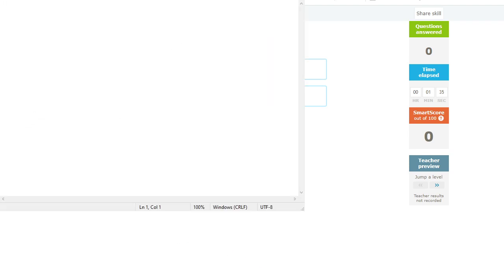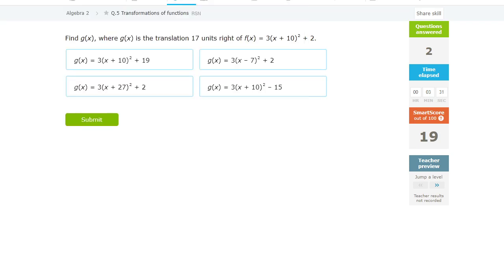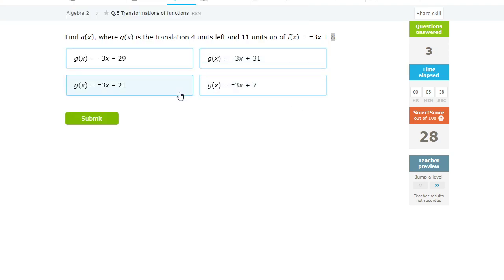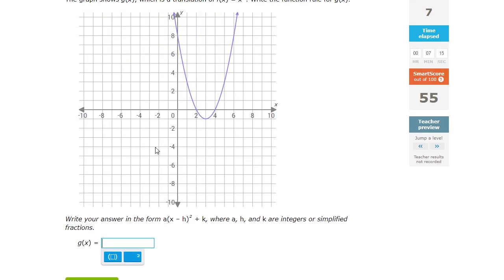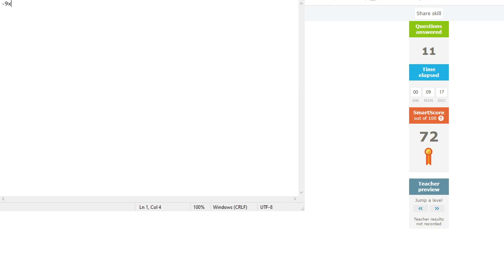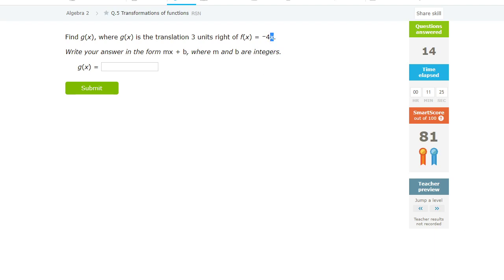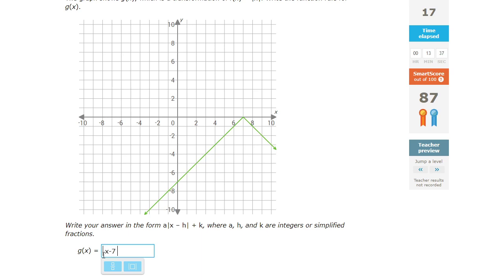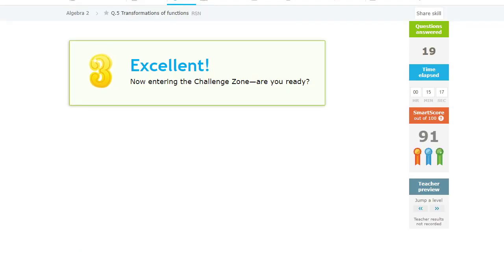Q5 IXL Help Video SOUND